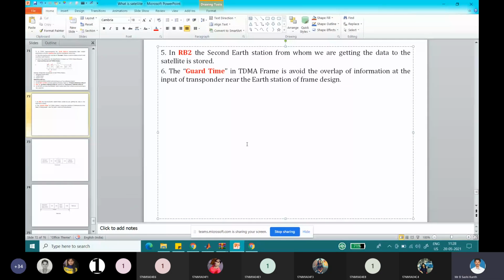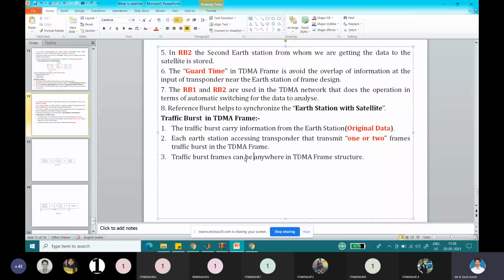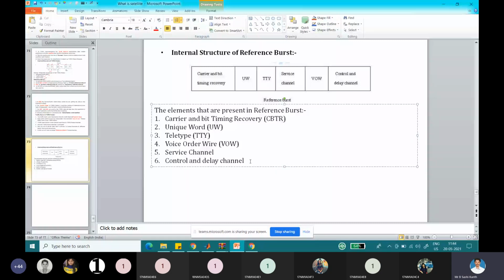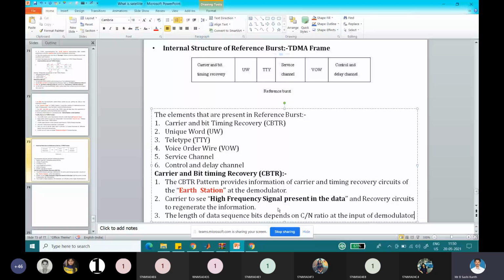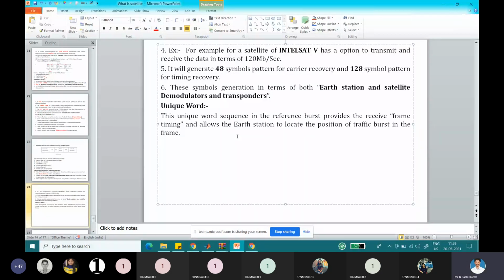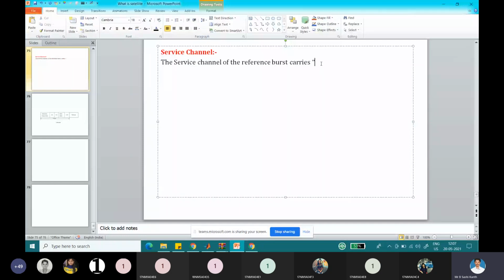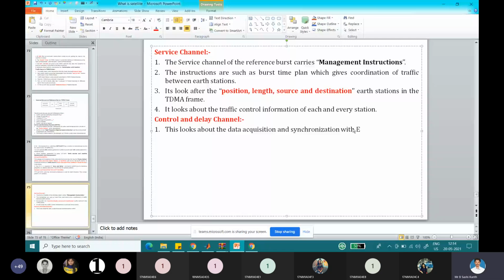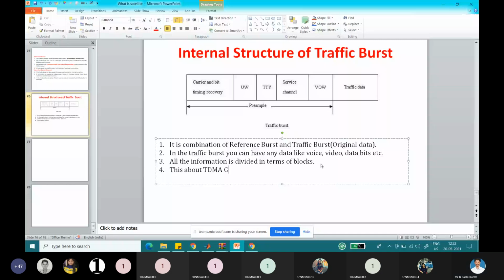TDMA Explanation and TDMA Frame Structure 1 2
Time Division Multiple Access TDMA in Satellite Communication

TDMA Explanation and TDMA Frame Structure.